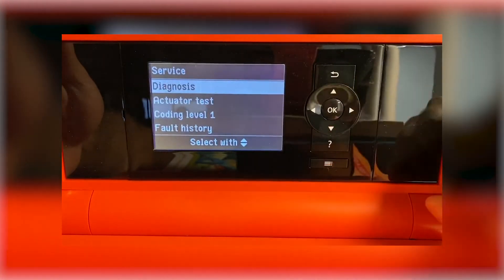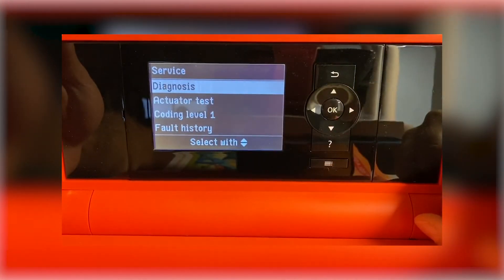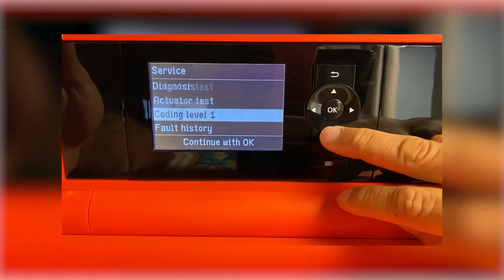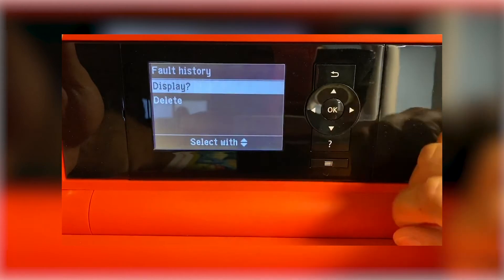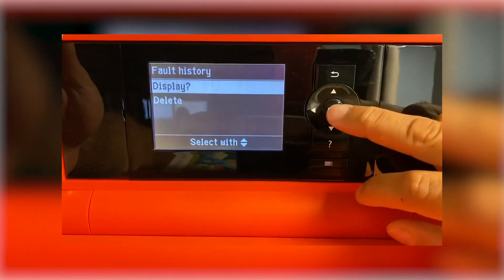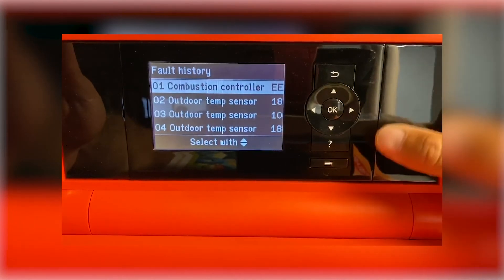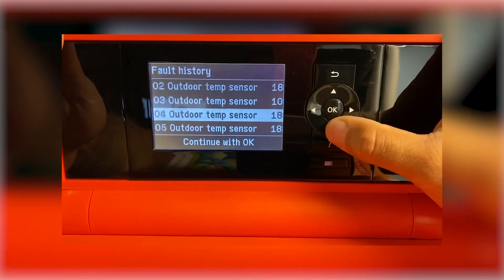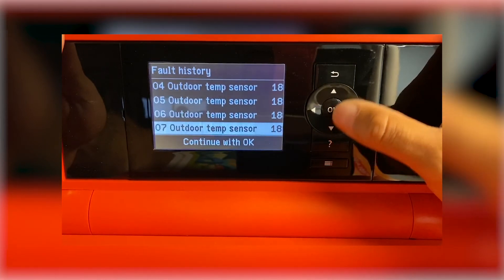How-To: access the fault code history w/ HO1B controller